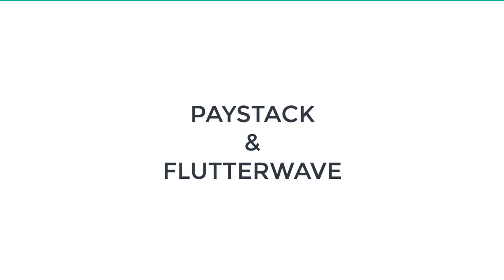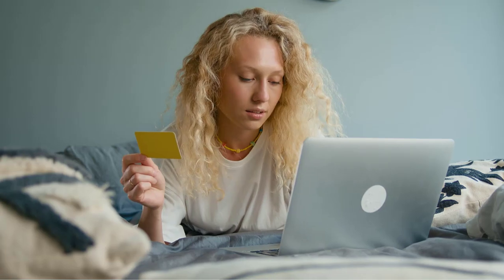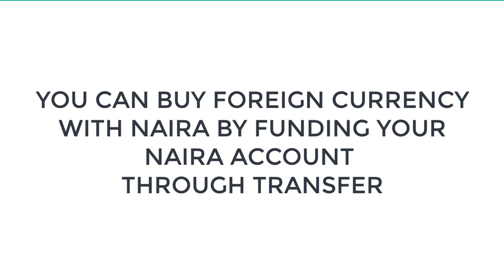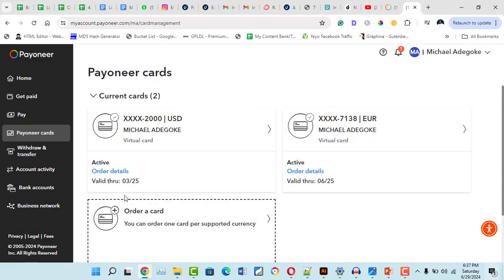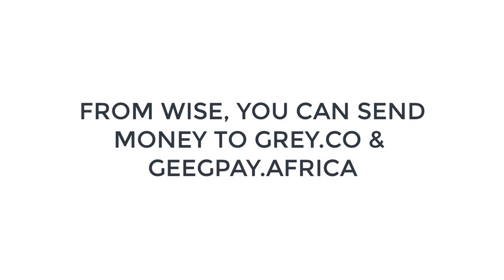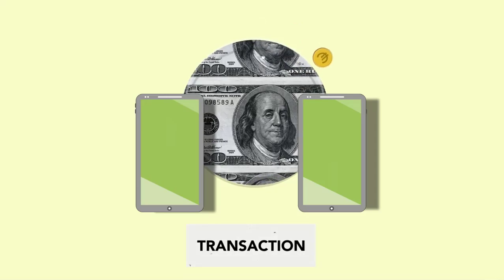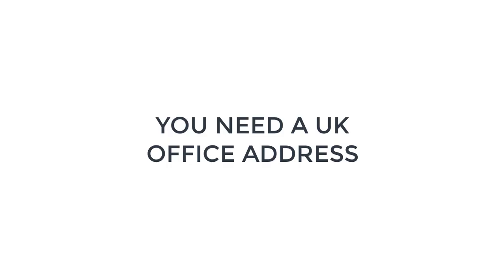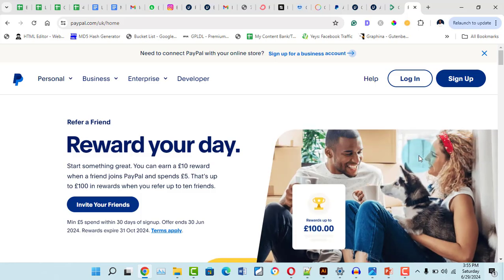How to Get Paid Online (USD, GBP, EUR, NGN)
If you're a freelancer, a remote worker or you sell digital product, you will have to receive payment from people all over the world.

Having the right payment processors and accounts is one of the ways of ensuring you don't lose money.

In this video, I talked about:

1. Local Payment Processors
2. Local International Payment Processors
3. International Payment Processors

Local Payment Processors are companies like - Paystack & Flutterwave.
Even if your focus is USD or GBP, it's good to have these accounts set up because they might be useful when you want to sell a digital product to Nigerians or receive money from a Nigerian client.

if you sell products or services to Nigerians, it is essential you have these accounts. If you sell to other African countries, Flutterwave becomes more of a necessity. I have accounts with all these brands and I know how useful they are.

Both Paystack & Flutterwave claim to receive international currencies but I find them more useful for local transactions. Paystack has some requirements & restrictions to be able to receive USD. I tried Flutterwave and it didn't work, that was in 2021 I don't know how it is now but I have better options for USD, GBP, etc.

Local International Payment Processors are companies that allow you to create USD, GBP EUR accounts right here from Nigeria, using your Nigerian documents like - NIN, Utility Bill, etc.

Examples are Grey.co, Geegpay.africa. There are many more but these are the 2 I have used and still use. These companies also allow you to create virtual cards that you can use for online transactions.

You can receive payments from Amazon, Upwork, Wise, etc using these accounts.

International Payment Processors are companies like Payoneer (my worst), PayPal, Stripe, etc.

I used to like Payoneer before but now I hate them for their charges, their slowness, unnecessary account requirements, etc. Recently I withdrew $40 from Fiverr, of course, Fiverr deducted a $3 fee from the  $37 sent to Payoneer, and I received just $10. They deducted $26 for 'partial annual account maintenance', which was so annoying.

Anyway, I am including them here because they are one of the 2 options you can use to receive money from Fiverr, the second being PayPal.

PayPal is officially not open to Nigerians, but you can have a cooperate Paypal account if you form a company in the UK or US. Since Nigerians are allowed to form a company in the UK, then you can own a PayPal account. I explained the process in the video.

Stripe also doesn't accept Nigerians but you can create an account with a company.

I have both PayPal and Stripe accounts that are functional and I have been using them since 2021 with no issues just because I have a company formed in the UK.